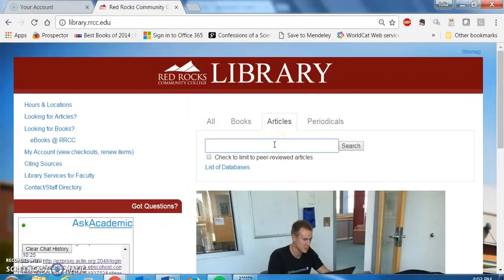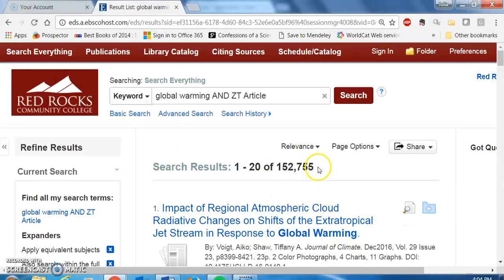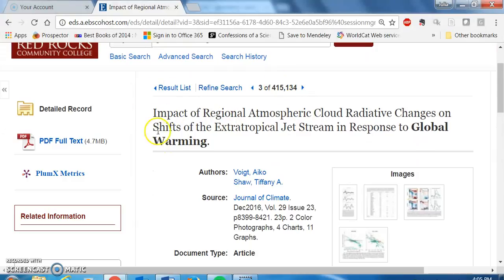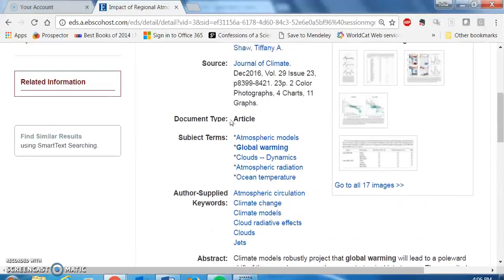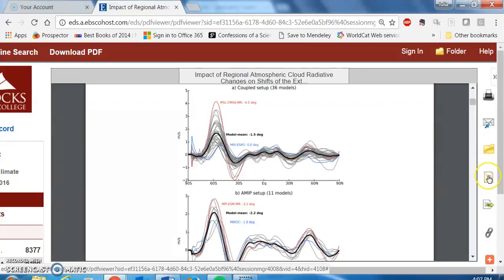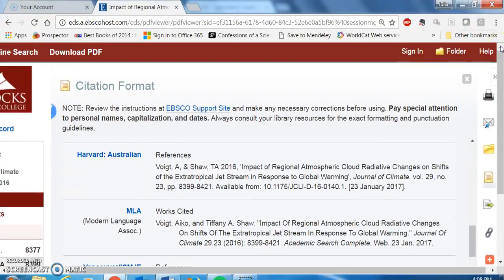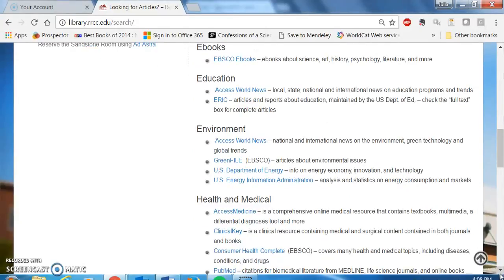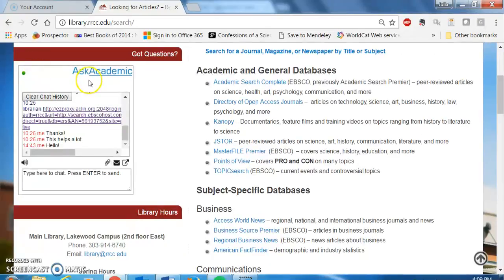How to Find Scholarly Articles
In this video, you'll learn how to quickly and easily find articles using the Red Rocks Community College Library.